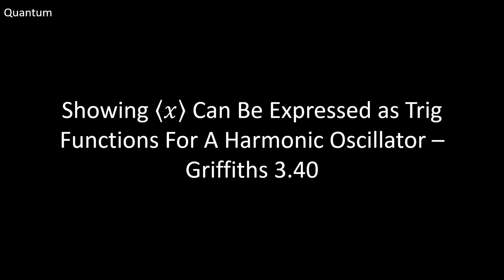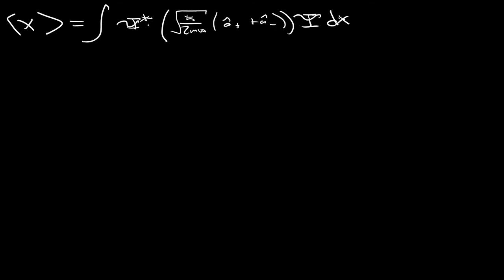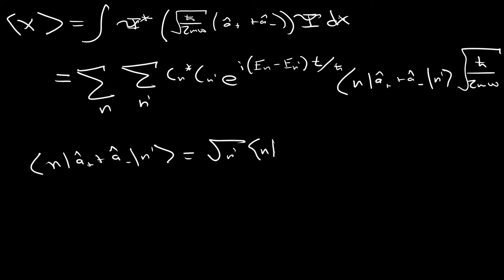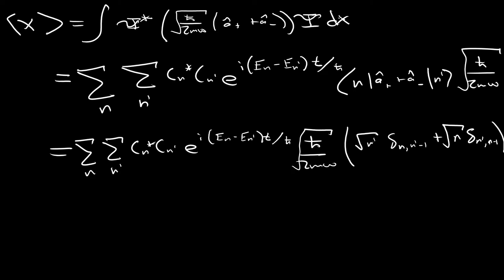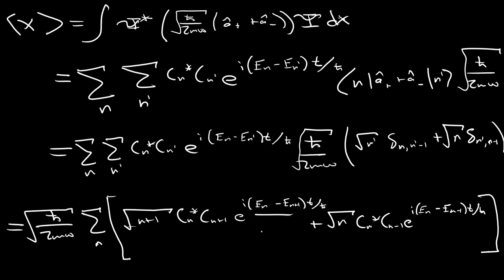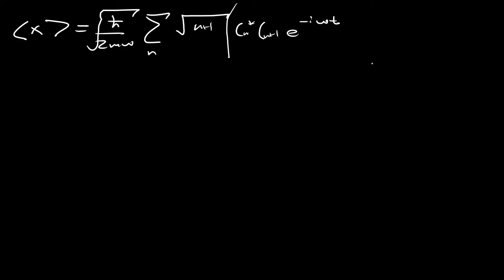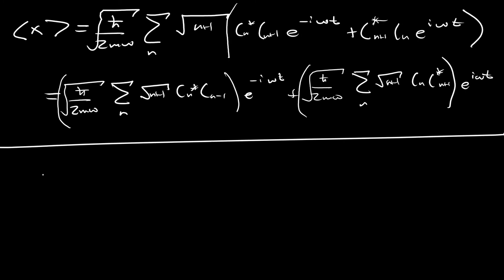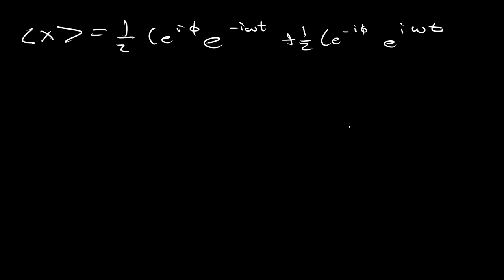Showing that the Expectation Value of Position of a QHO is Trig Function - Griffiths Quantum 3.40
In this video we work through problem 3.40 out of Griffiths Quantum Mechanics. In this problem we show that the expectation value of position for a quantum harmonic oscillator can be expressed as a trig function.